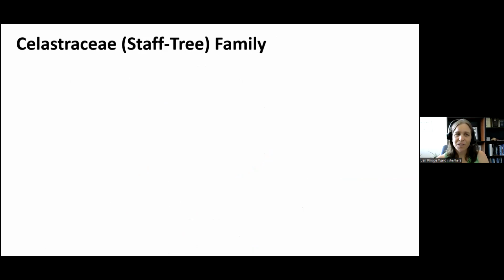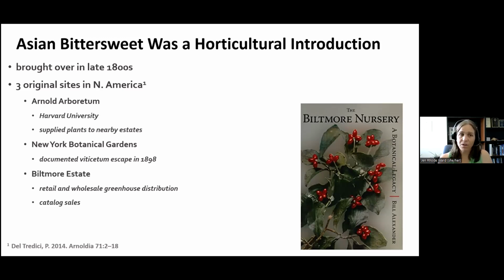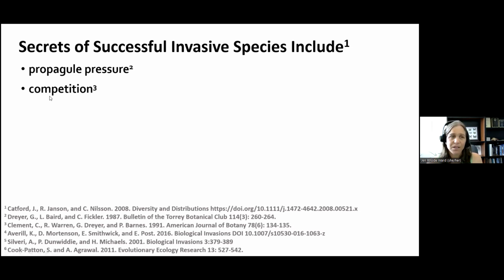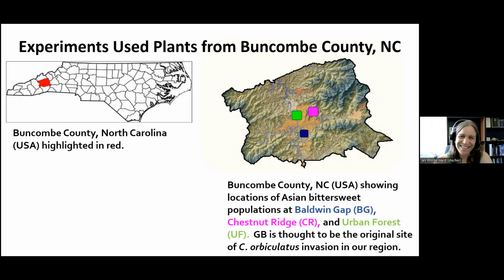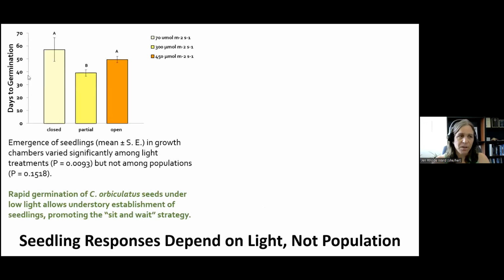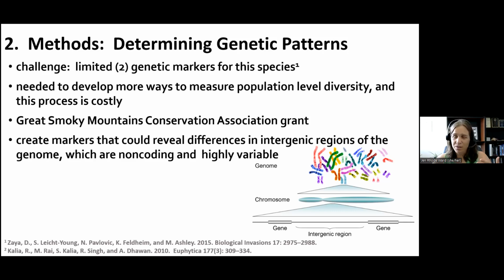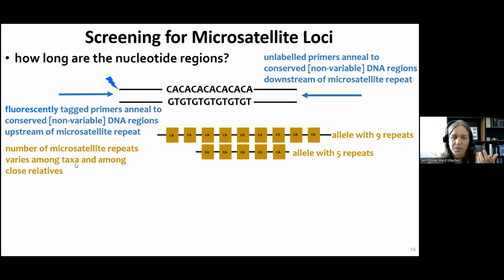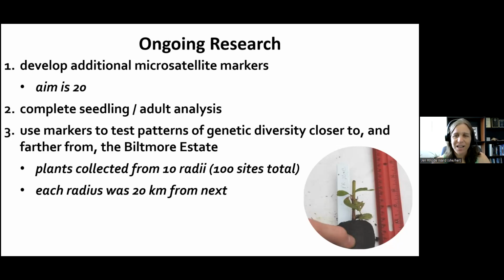Busting Out of the Biltmore! Secrets of Asian Bittersweet’s Spread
Please join us in welcoming back Dr. Jen Rhode Ward. She has previously presented on her work with mountain bog pitcher plant species. This time around we'll be exploring another of her interests, invasive species.

Dr. Jen Rhode Ward is a Professor of Biology at UNC Asheville, where she has worked since 2007. She is a PULSE (Partnership for Life Sciences Education) Fellow, was the 2020 recipient of the Association of Southeastern Biologists' Meritorious Teaching Award, and won UNC Asheville’s Excellence for Teaching in Natural Sciences Award in 2021. Her research combines molecular, field, and statistical methods to examine plant population biology, with current focus on invasive and rare species. In her free time she enjoys gardening, fishing, camping, and exploring with her herpetologist spouse and three adventurous children.

Asian bittersweet (Celastrus orbiculatus) is a woody vine native to temperate regions of eastern Asia. It was introduced to North America as a landscaping plant in the early 1900s, and the Biltmore Estate was one of three original introduction sites. Since then, it has spread across the continent via horticulture and seed dispersal by birds. This liana can reduce the growth of or kill the trees on which it climbs, and it hybridizes extensively with North American bittersweet. Our lab has uncovered adaptive and genetic strategies used by Asian bittersweet in our region.